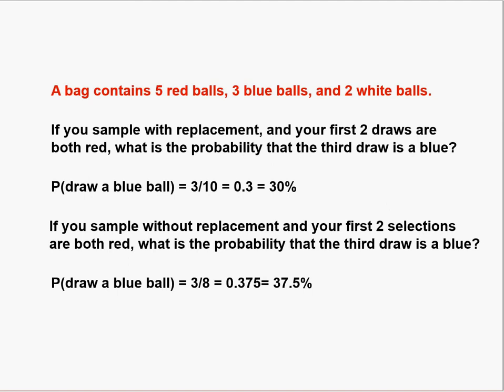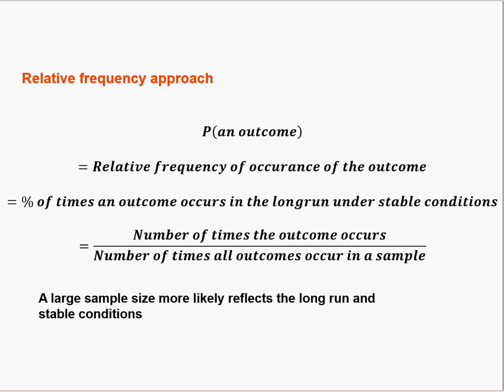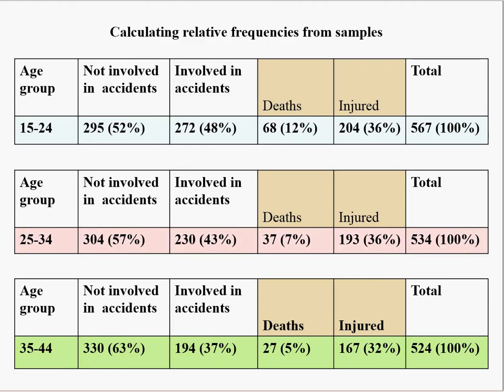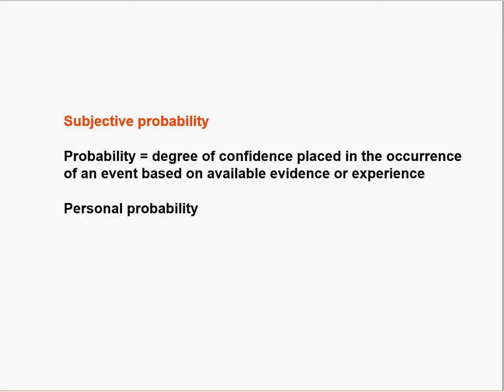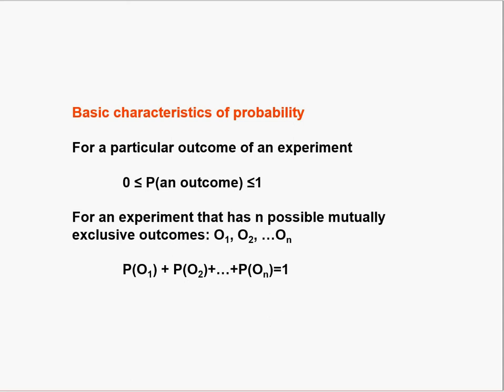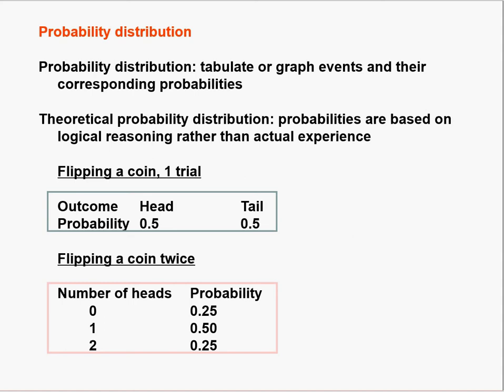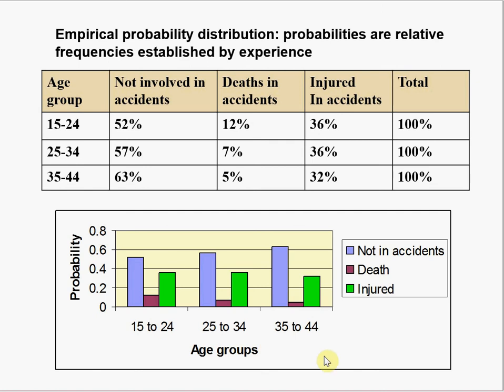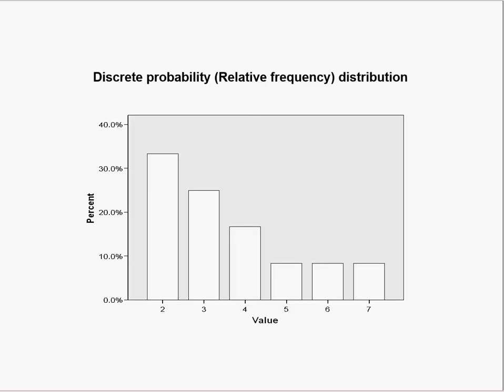GEOG321 Lecture 3: Probability and Probability Distribution 2